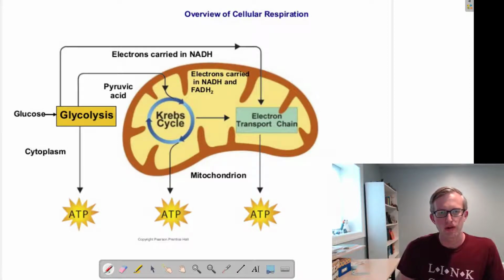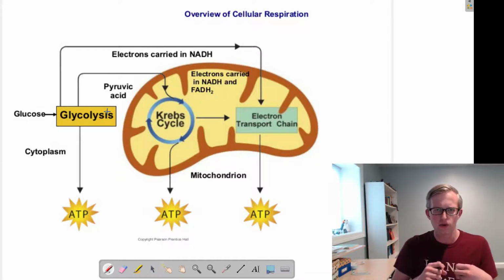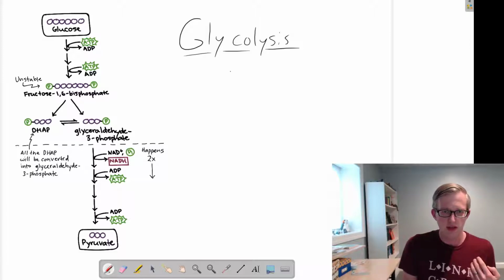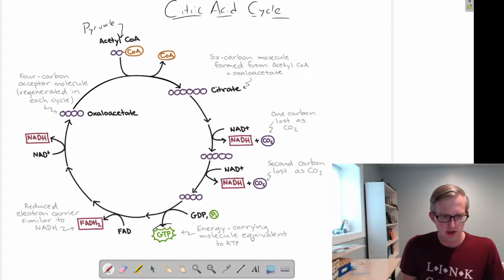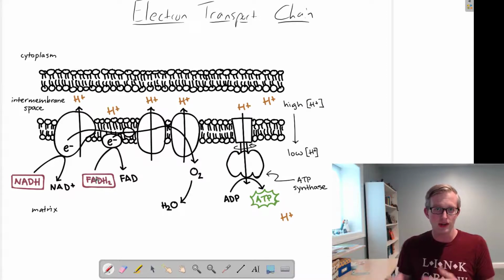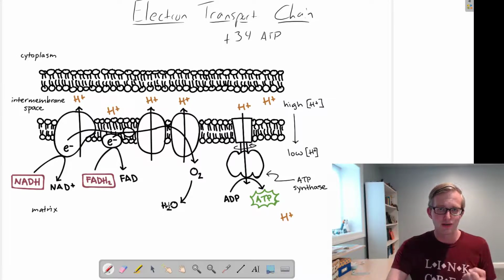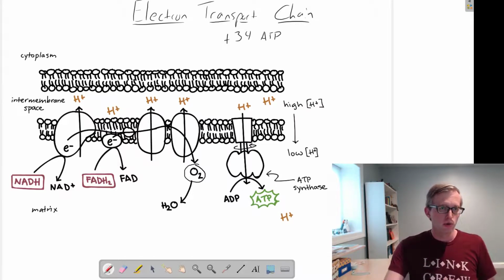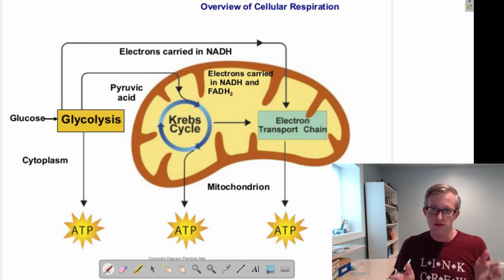Cell Respiration - The Whole Thing!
Sorry for the longer video, powering through respiration!